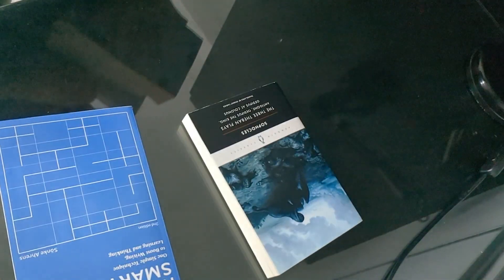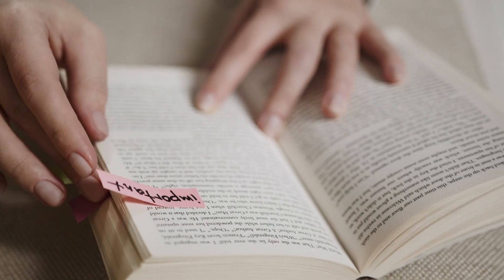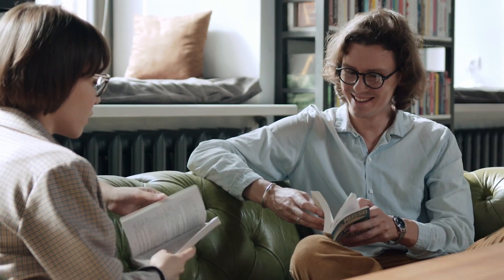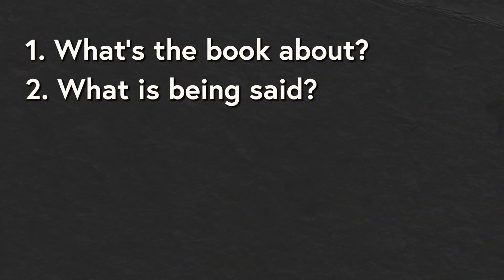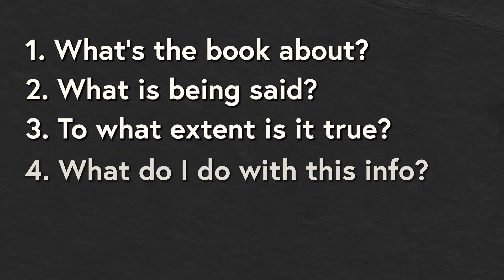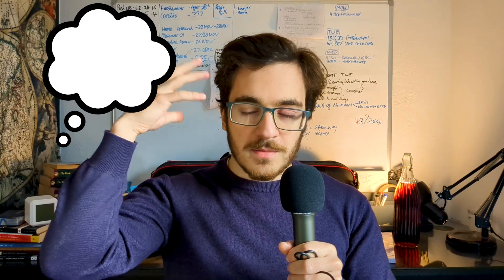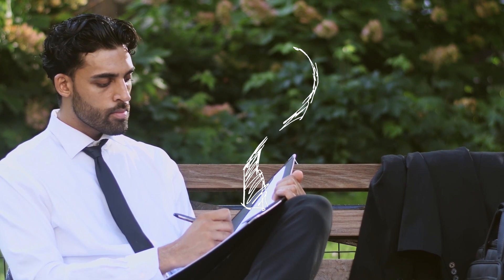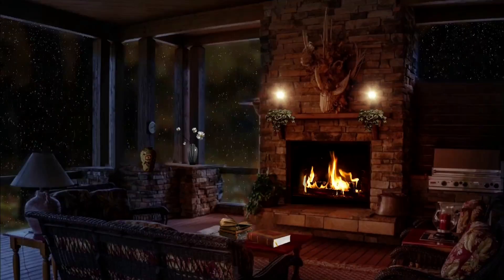5 Skills to MASTER Active Reading (and Become a Top 1% Reader)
Building a happy and productive reading life means being active in our approach. By engaging with the book on a deeper level, you receive a wealth of benefits: remembering more of what you read, being able to apply more and learning faster overall.

These are five essential skills you need to become a better reader today.

00:00-00:40 Active Reading is Everything
00:40-2:11 Skill 1 - Questioning
2:11-3:40 Skill 2 - Critical Thinking
3:40-4:53 Skill 3 - Following Interests
4:53-6:23 Skill 4 - Make Reading a Dialogue
6:23-8:22 Skill 5 - Summarizing